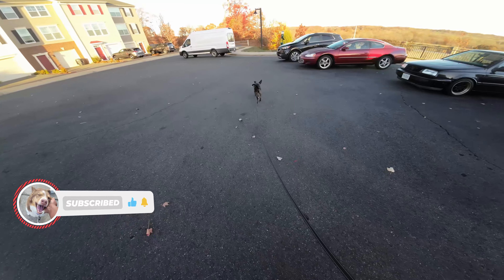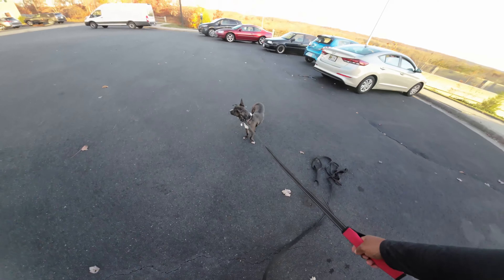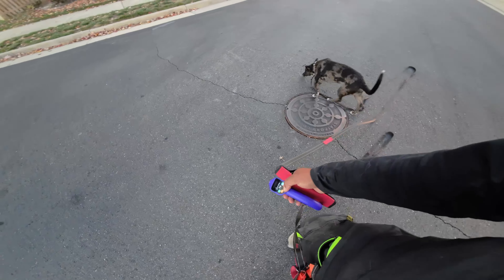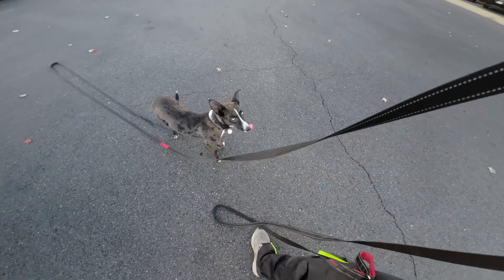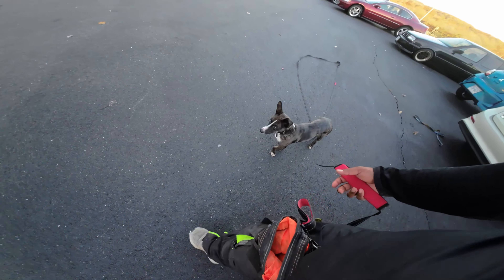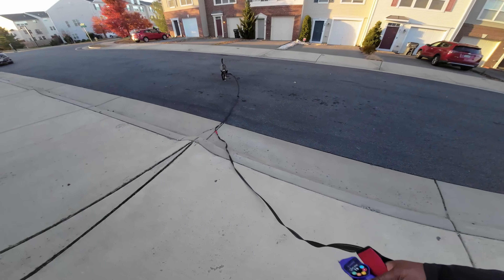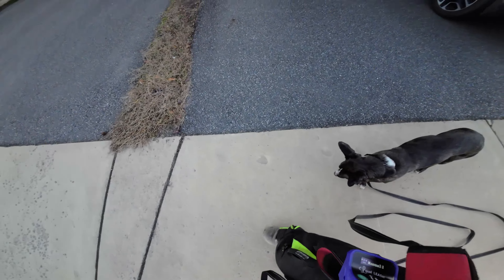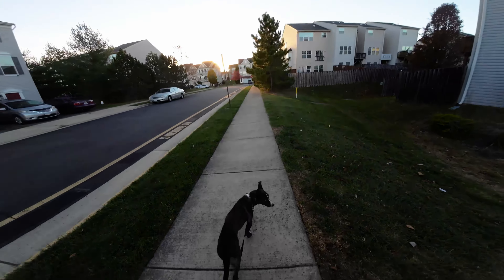Sage's Recall Practice!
Practicing conditioning a positive response to recall during tone and vibrations on a long leash.